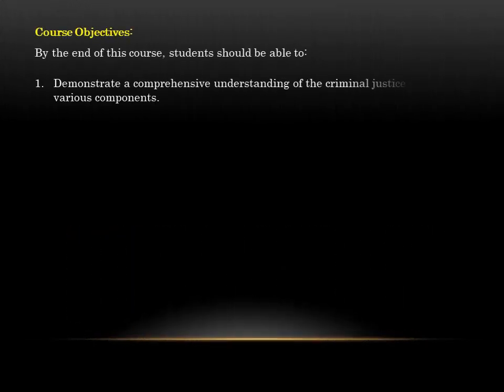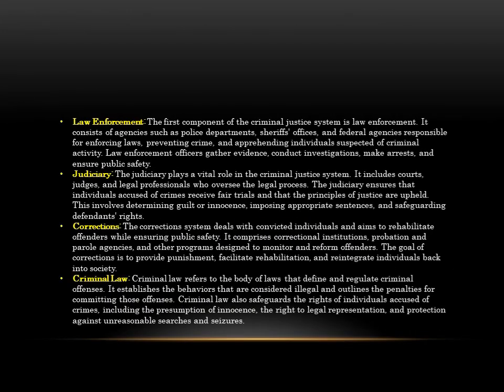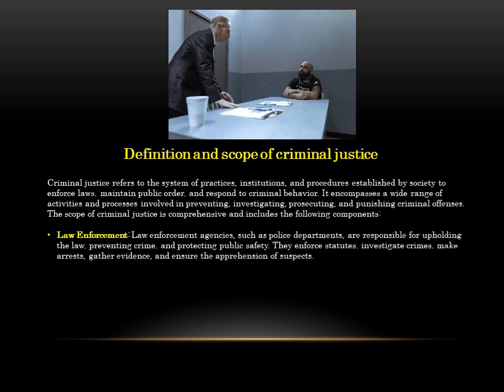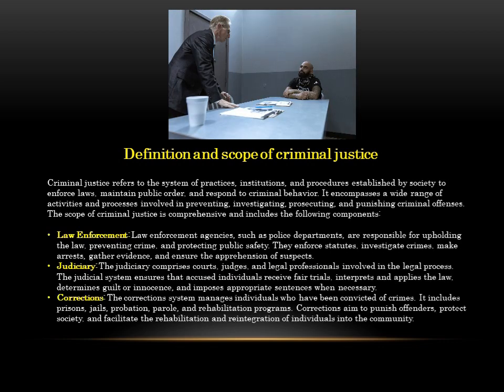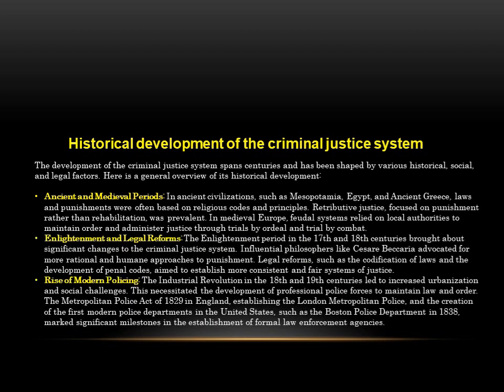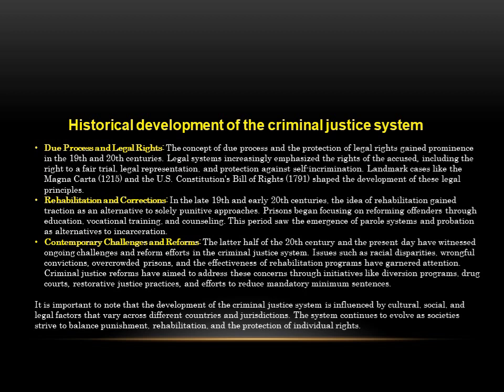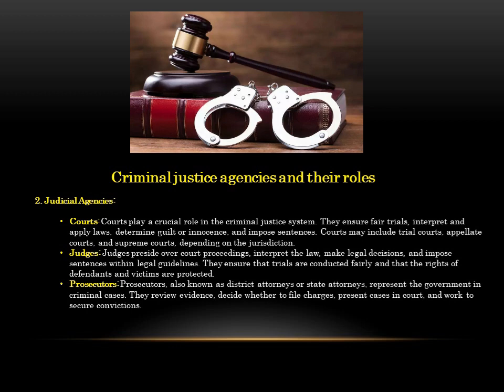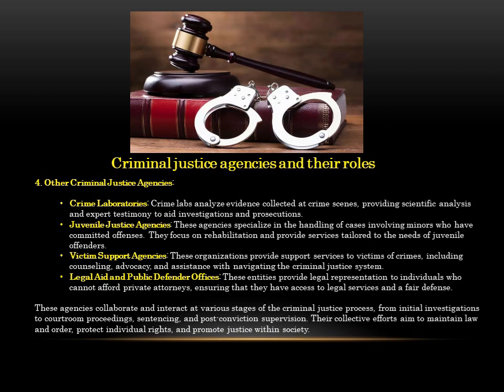Module 1 & intro